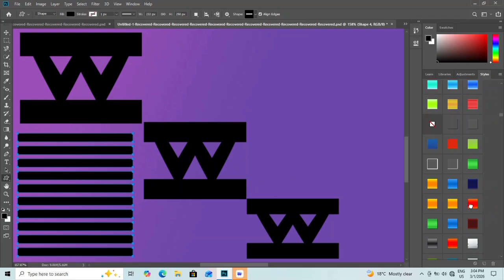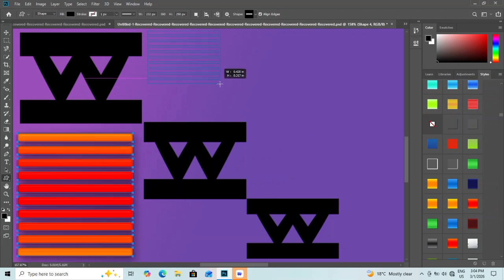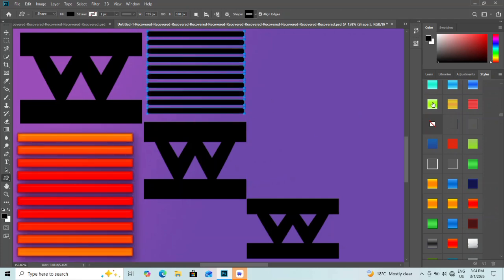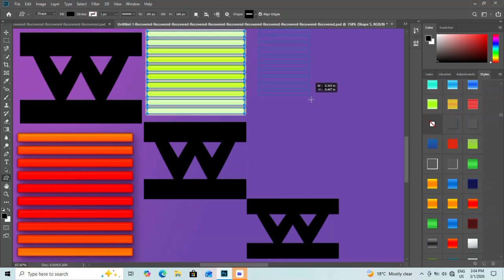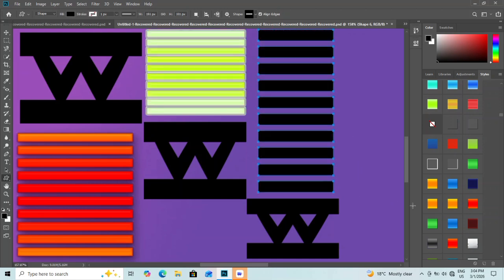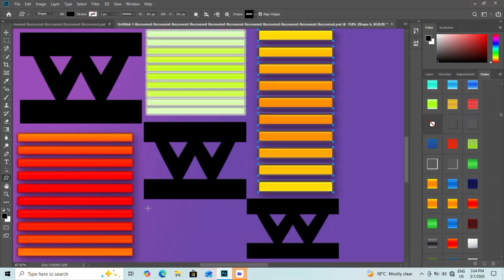HDR 4K Portrait|Professional Retouching LookCanonR5 + Photoshop ColorGradingMasterclass#E9DED78#2727